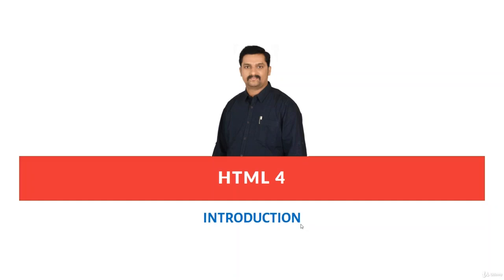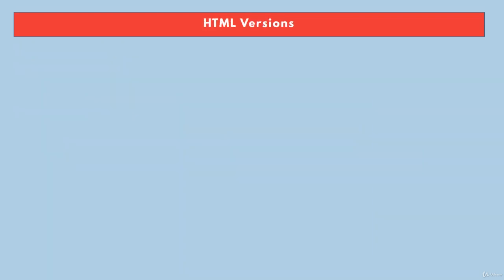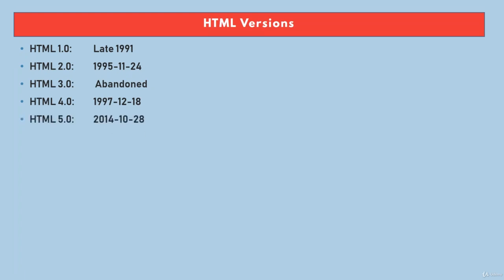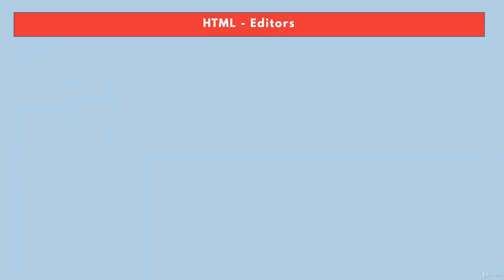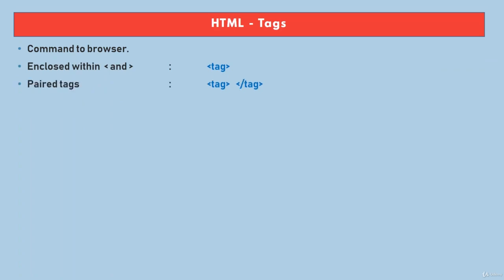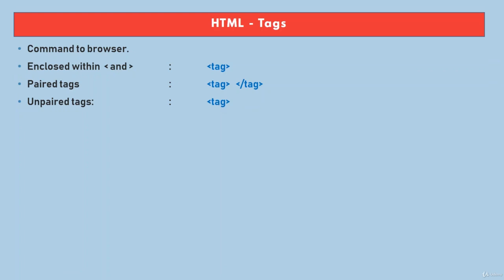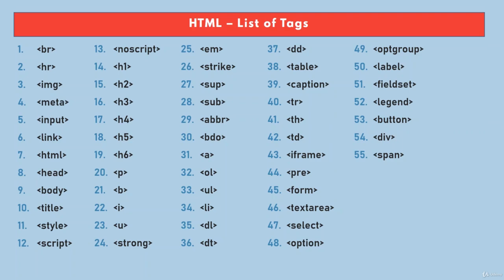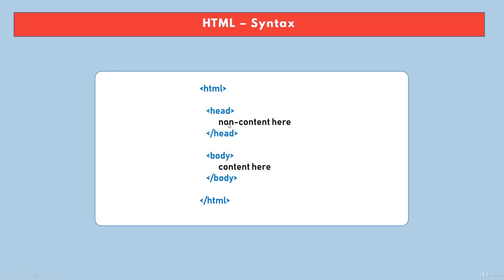Web Development (HTML / CSS / JavaScript / jQuery) - indepth - learn jQuery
What you'll learnConvert Prototype to HTML & develop page template
Your dream of becoming UI Developer / Frontend Developer becomes TRUE with this course. This course provides Real training videos with clear explanations with practicals. Each topic will covered with theoretical, practical with best practices and examples.
This course covers both basic HTML and HTML 5.This course covers both basic CSS and CSS 3.Includes Object Oriented JavaScript concepts.
Note: This course doesn't provide any sample project.
this is the best jQuery course. you can download and watch for free after enroll.